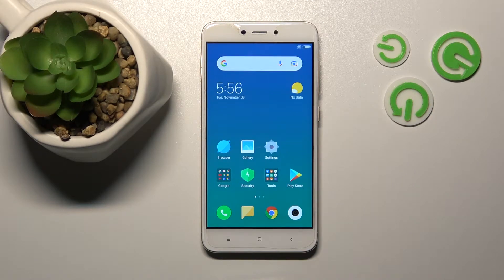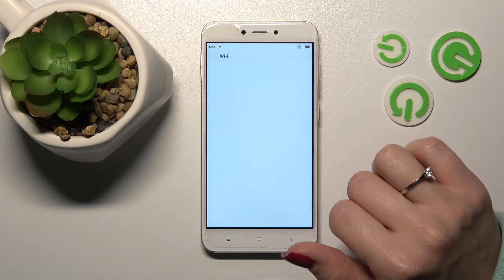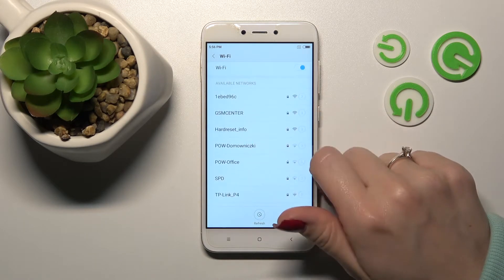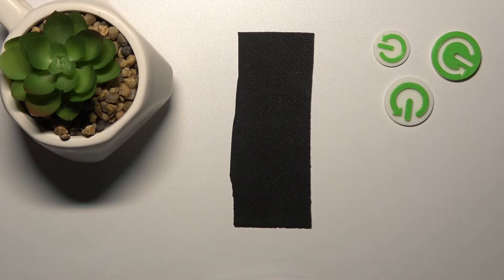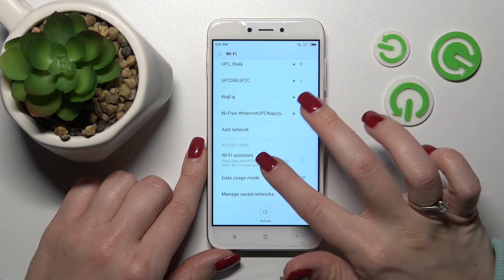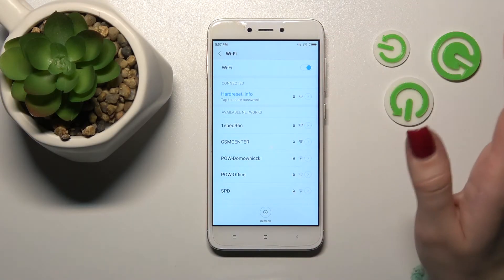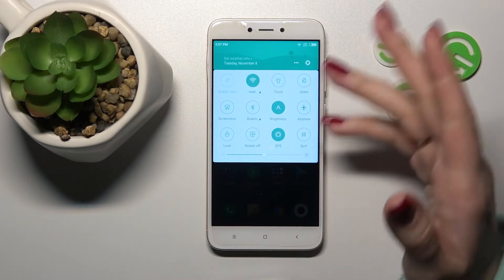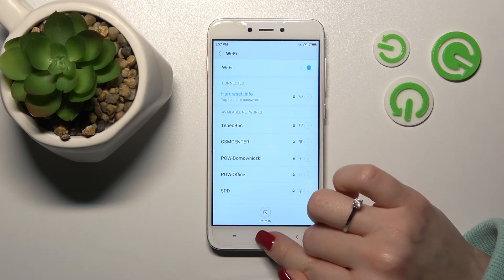How to Connect WiFi on Xiaomi Redmi 4x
Learn more information about the XIAOMI Redmi 4X:
This video has been recorded and brought to your attention so we can fully cover the theme of WIFI connection on your XIAOMI Redmi 4X smartphone and how it can be easily and quickly established.  Today our specialist will focus on how you can set up and enroll a connection to WiFi on your XIAOMI Redmi 4X device. Thus, if you want to learn how to connect the XIAOMI Redmi 4X phone to WIFI, we are gladly inviting you to view this video. Please enjoy!

How to enable WIFI on XIAOMI Redmi 4X?
How to enroll Wifi connection on XIAOMI Redmi 4X?
How to manage WiFi connection on XIAOMI Redmi 4X?